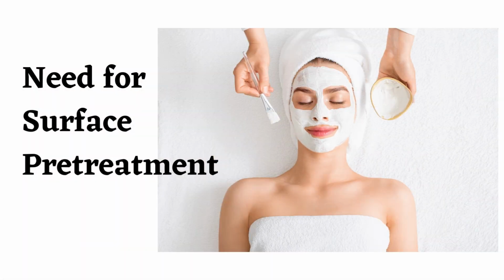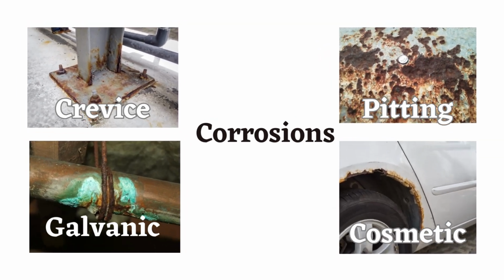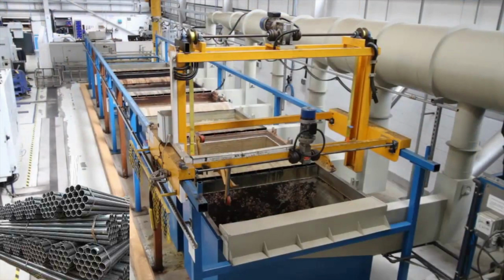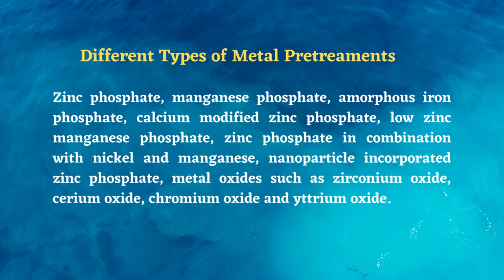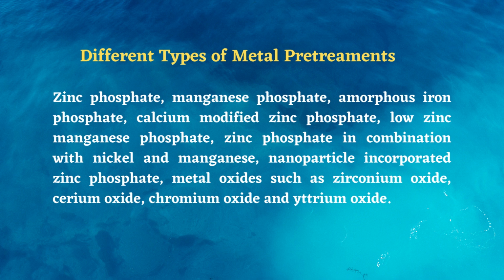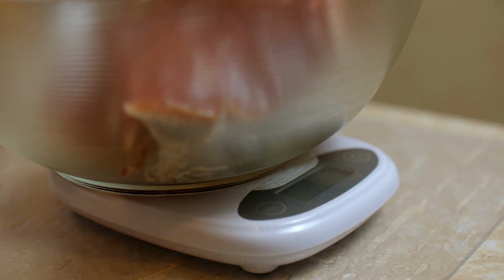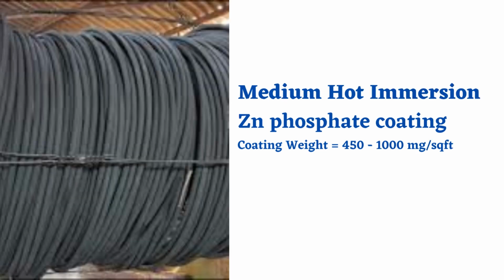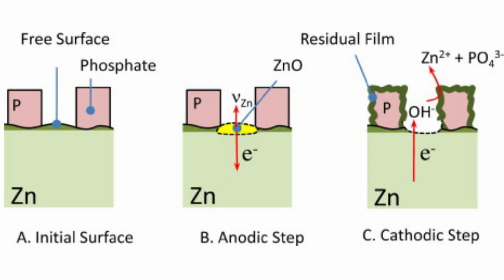The Need for Surface Treatment of a Metal - class -2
Diploma in Paint Technology Course offered through Telegram Channel.
by Dr E. Ramanathan